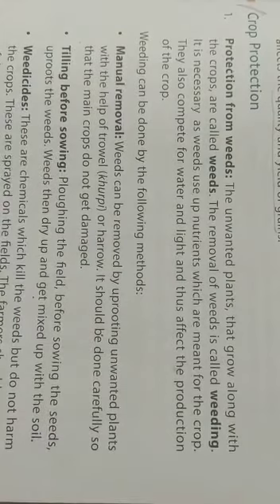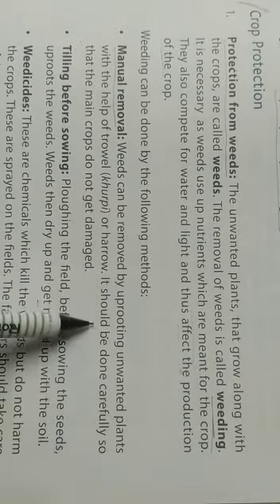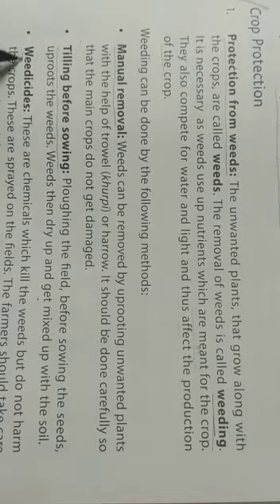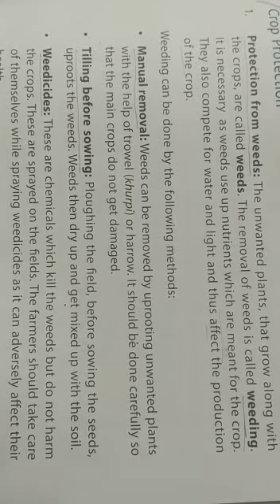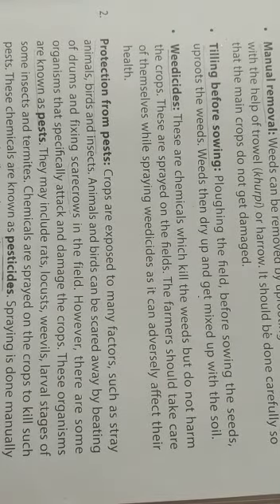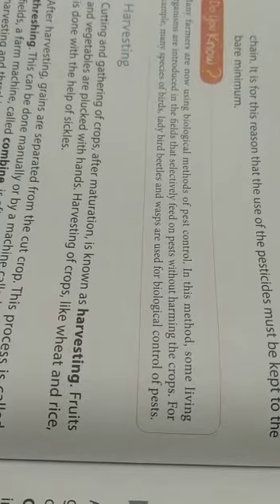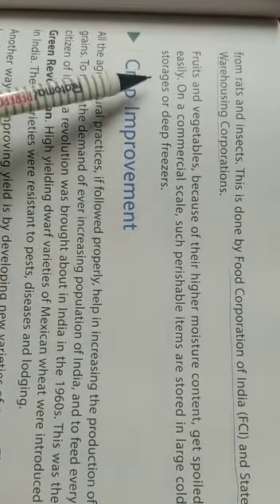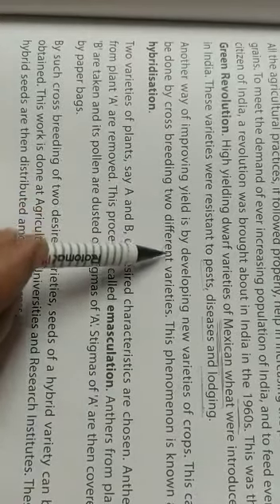DAV Nahan class Vlll science ch 9 crop production and it's management part 4